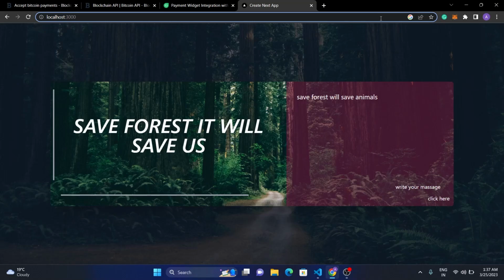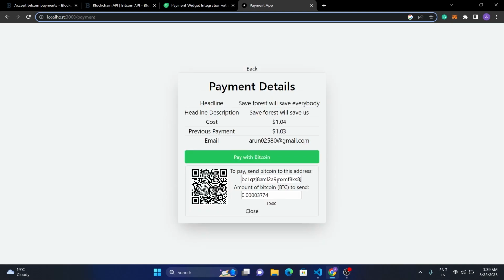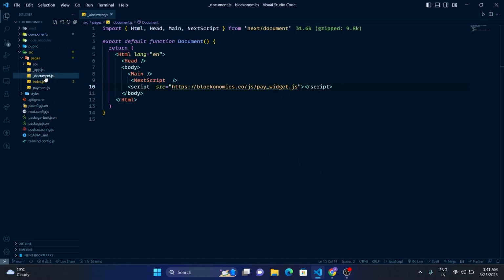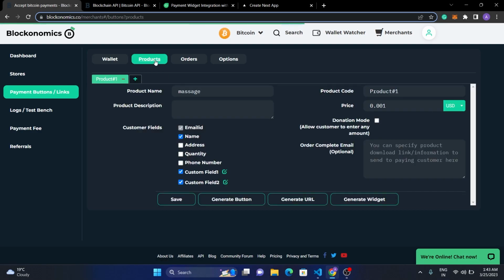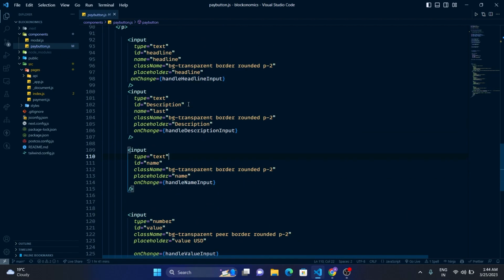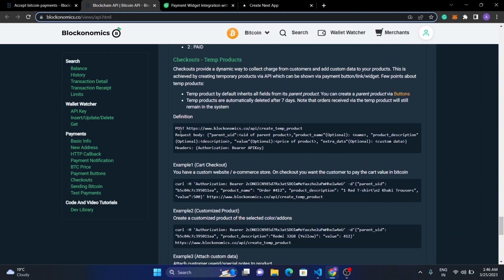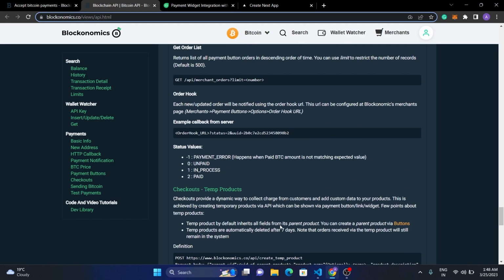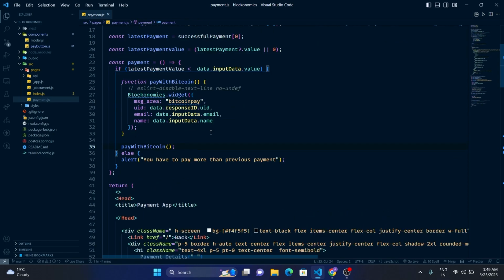[Dev Tutorial] How to use Blockonomics Payment Button API Bitcoin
You can use the Blockonomics Payment Button API to get  order information and easily integrate your existing e-commerce workflow